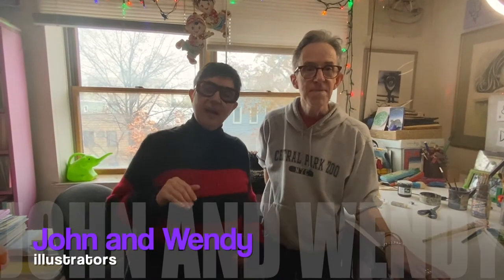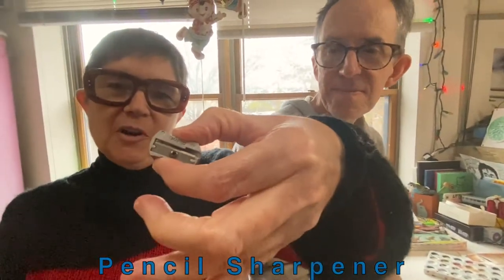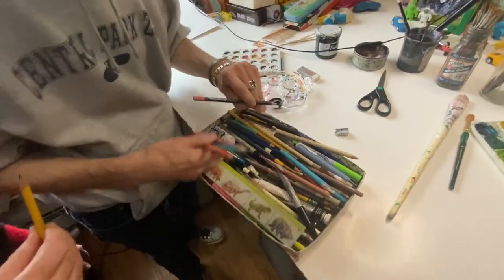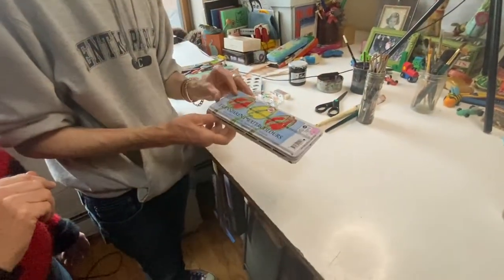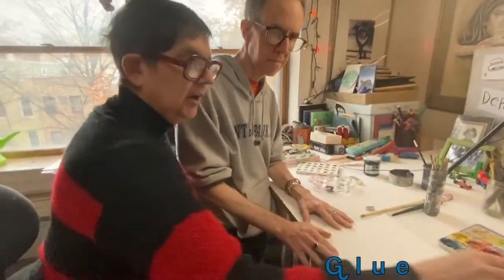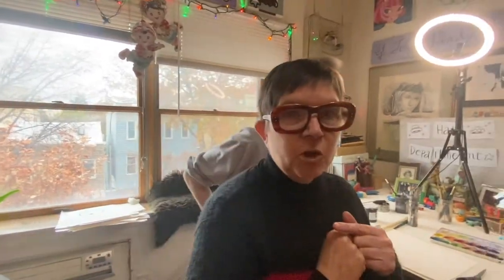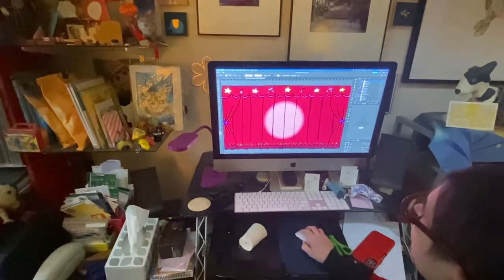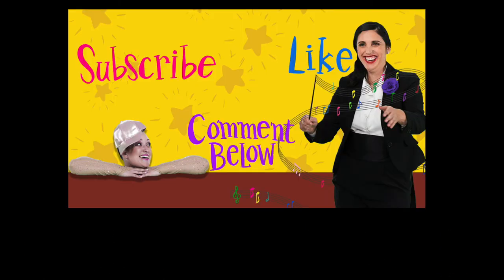Ep 11- How to Draw | Tools | Artists and Illustrators | Maestro’s Mates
Maestro’s Mates John and Wendy, NYC artists and illustrators, invite us into their Illustrating Studio! From paper to computers, let’s learn about the different tools artists and illustrators use and why.